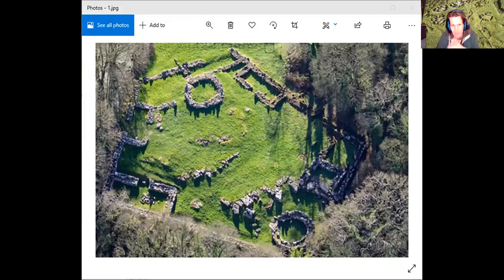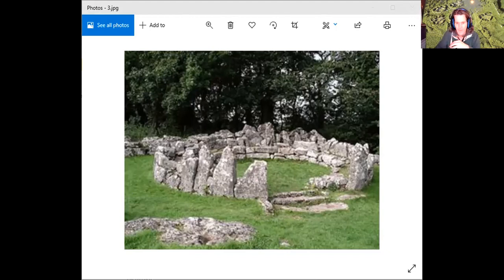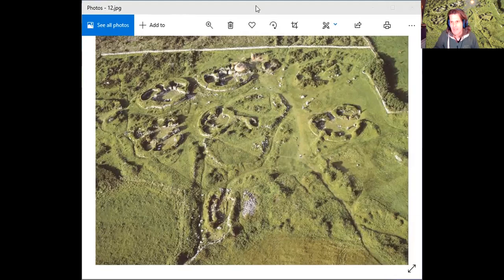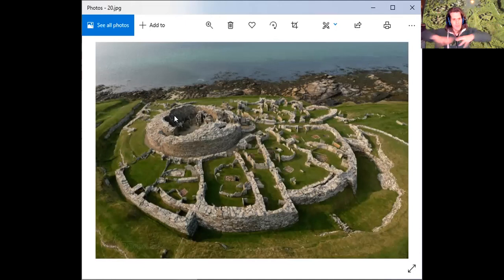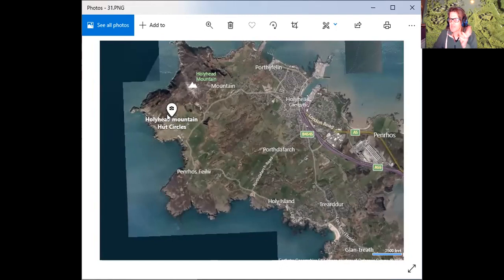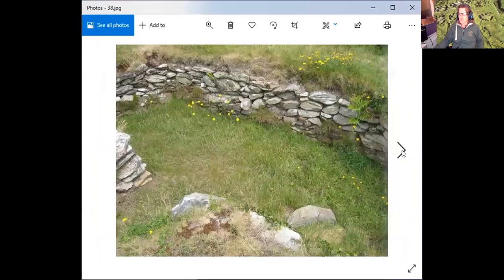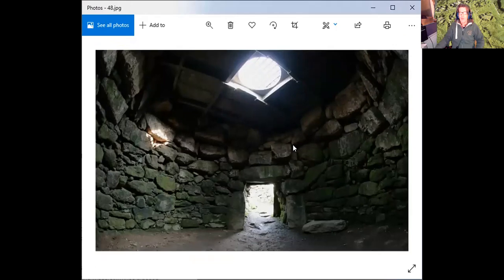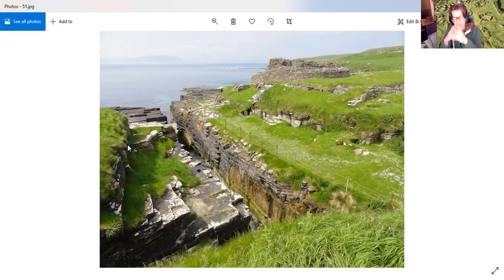Iron age Round houses a comparison in Cymru, Orkney and Cornwall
Stand-up archaeologist
Actor
Author